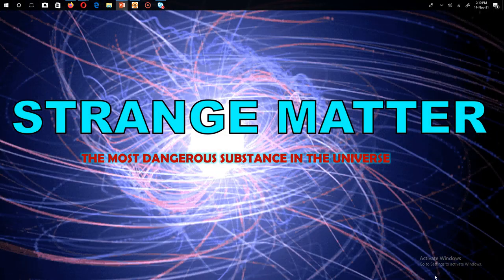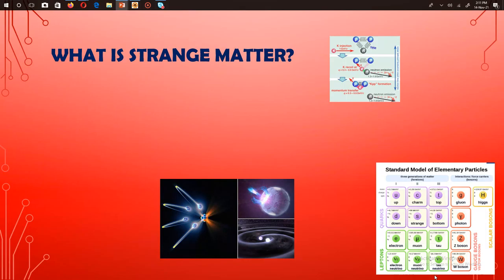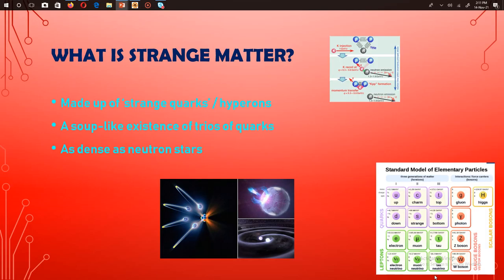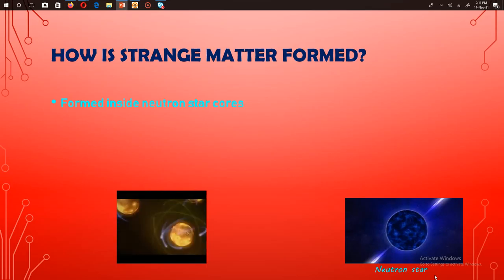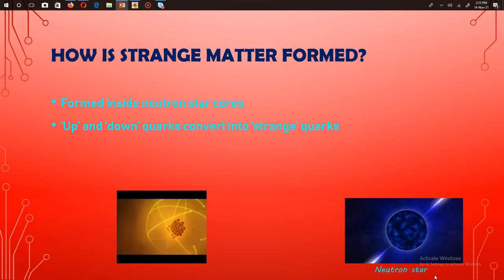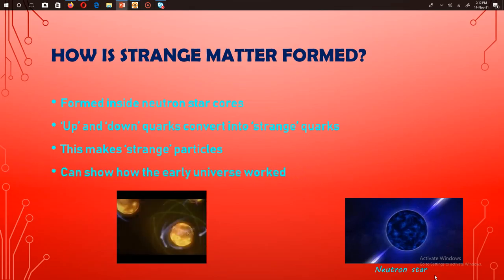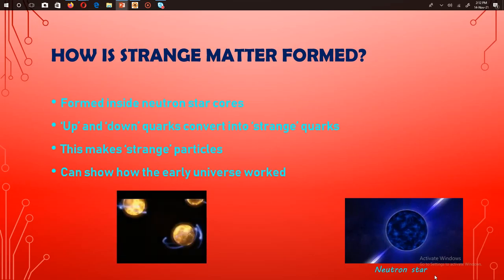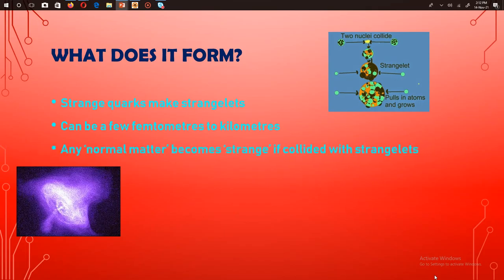Strange Matter | PPT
Strange matter is TRULY STRANGE, because of its properties, how it's formed and how it can destroy the existing universe as we know it... This is a topic of ASTRONOMICAL PROPORTIONS!!!